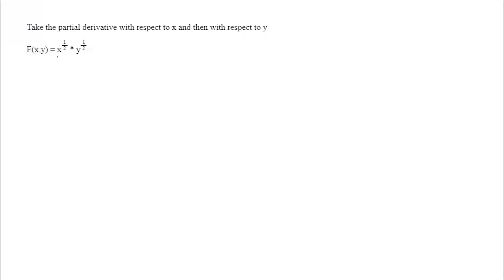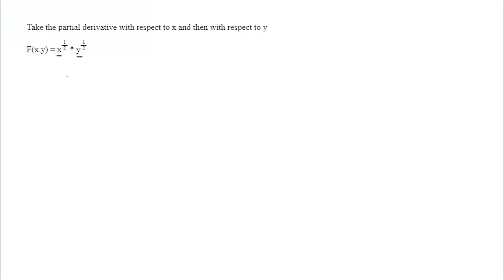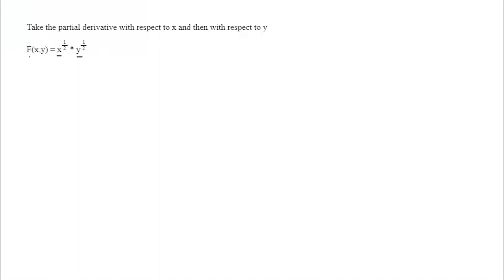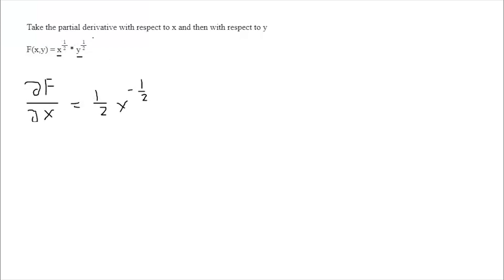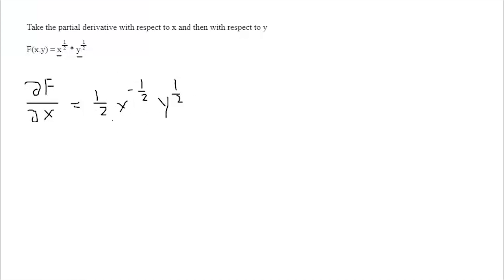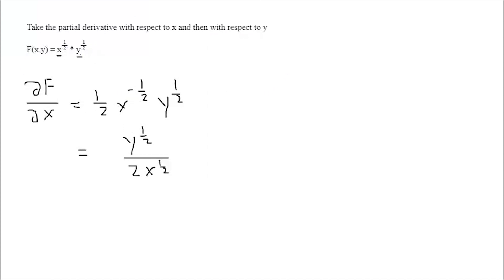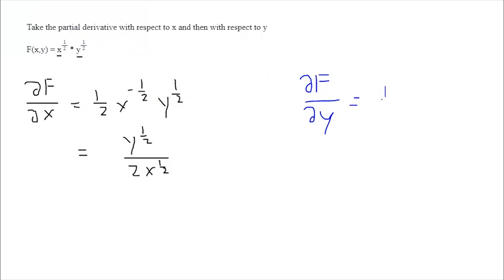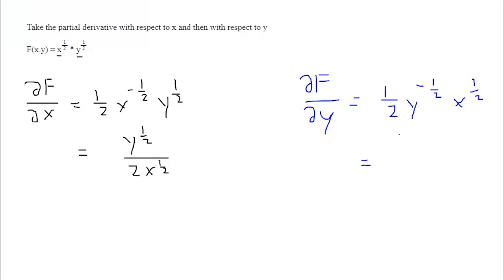Introduction to Partial Derivatives - ECON 10A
In this video, we go over the fundamental calculus concept which is necessary in almost all of the math in Econ 10A.